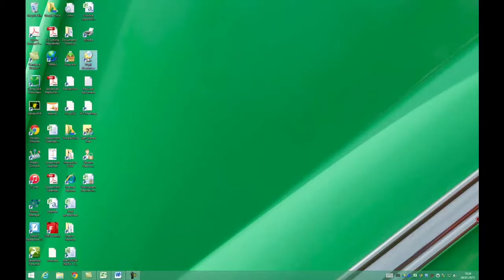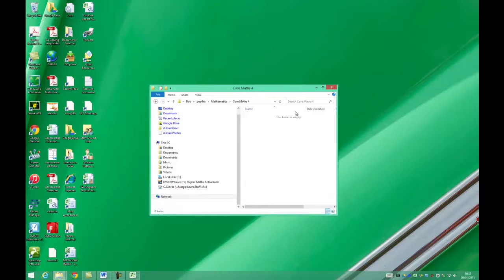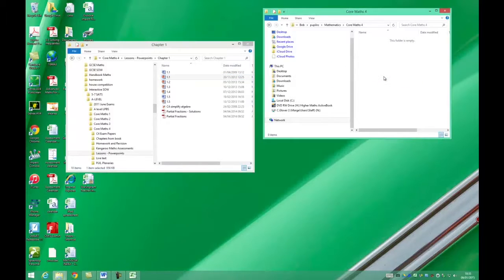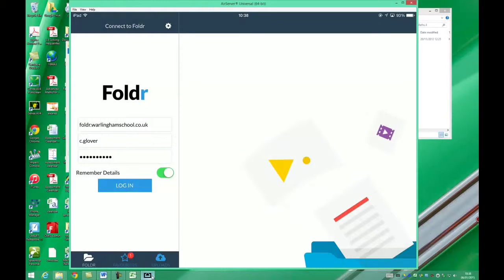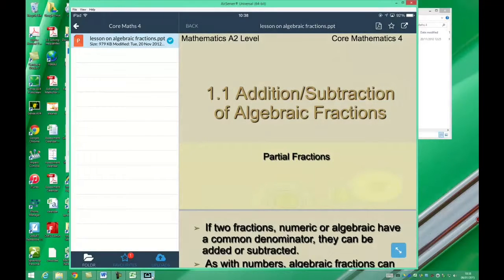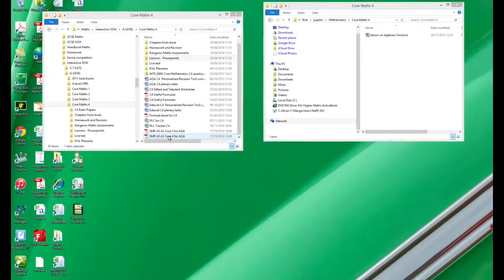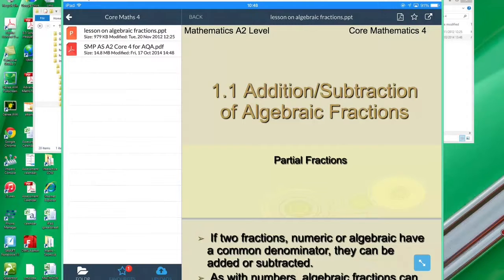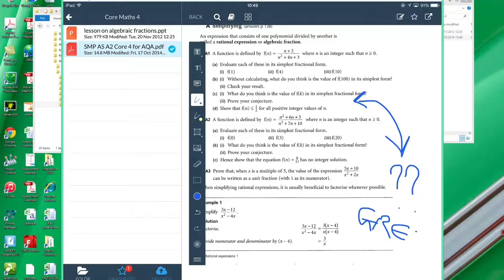Using the Foldr App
Foldr is an app that links your iPad to the school network. It is an expensive site license but extremely useful to support workflow.